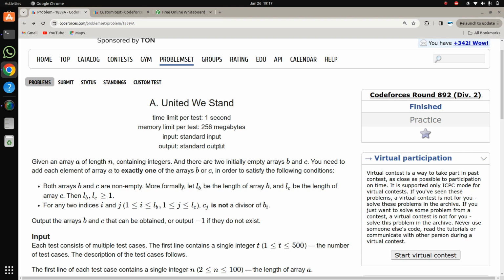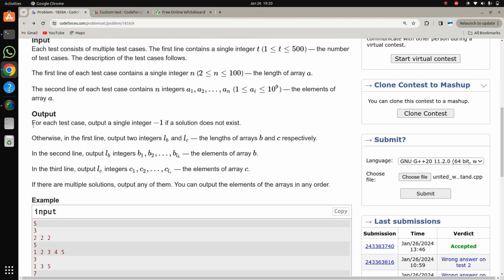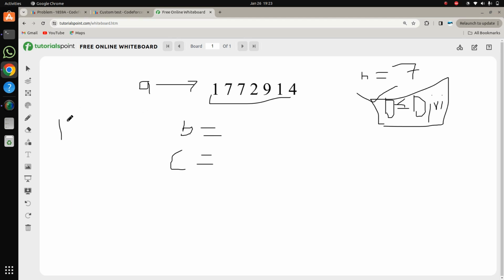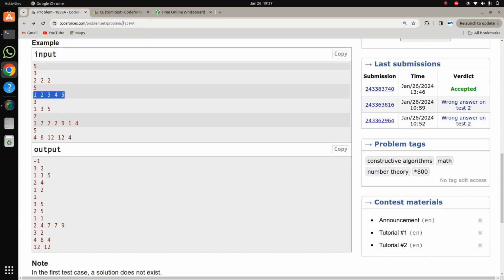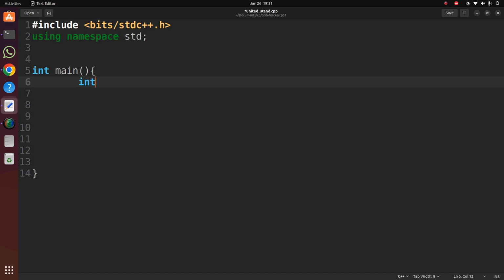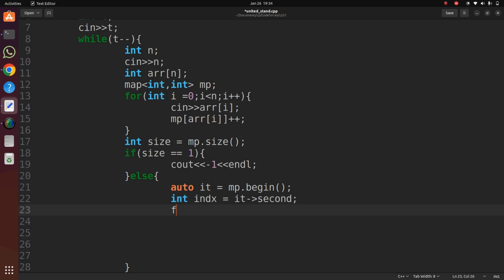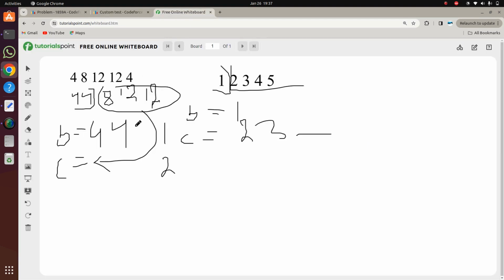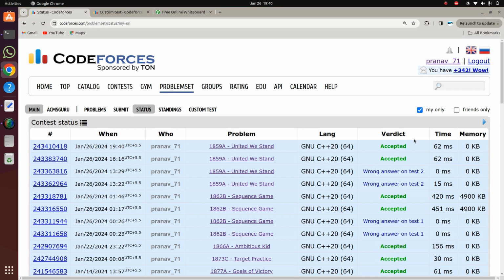United we stand